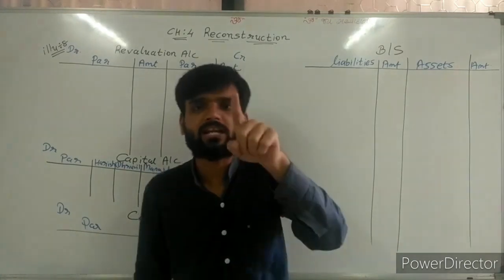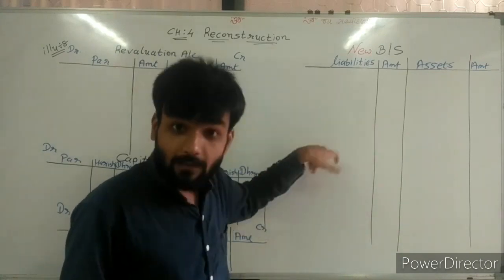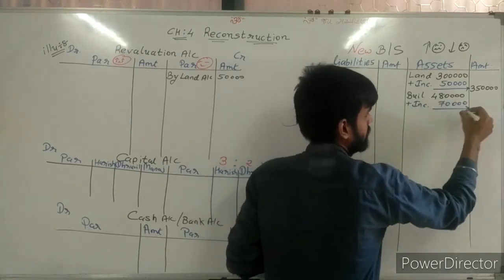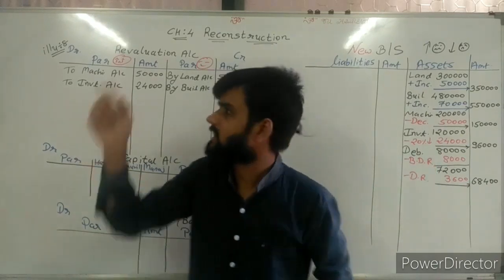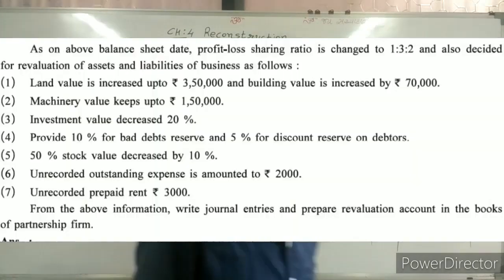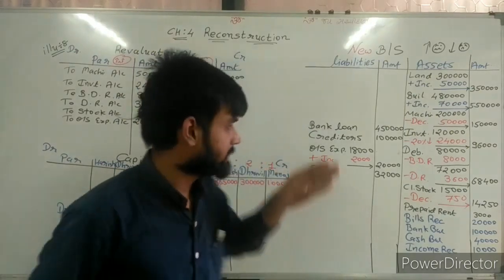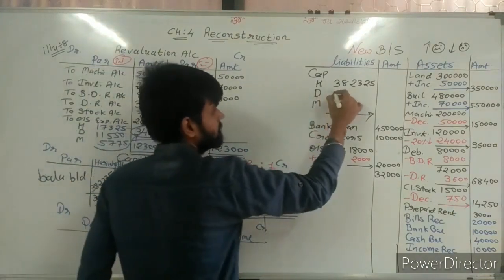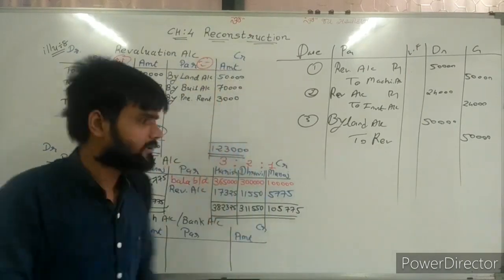2 Account Part 1 ch 4 Revaluation sum